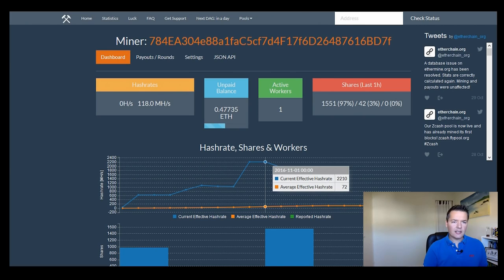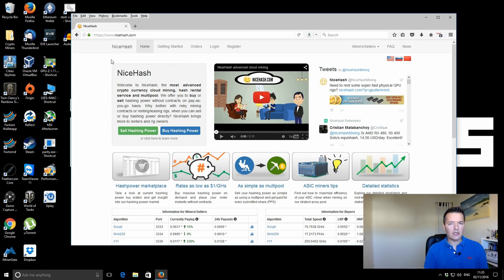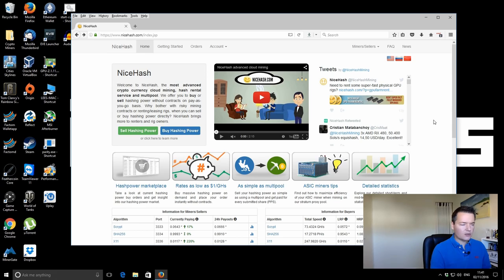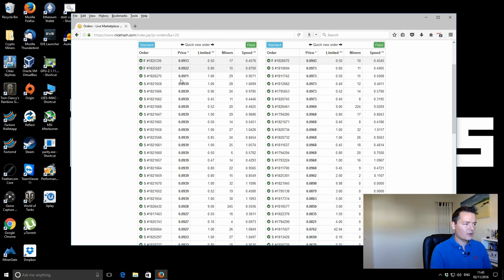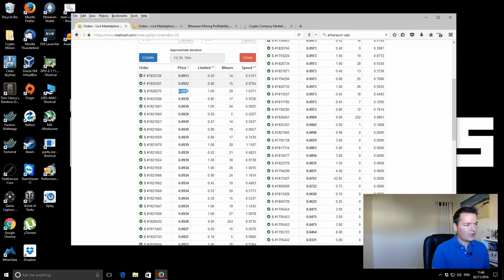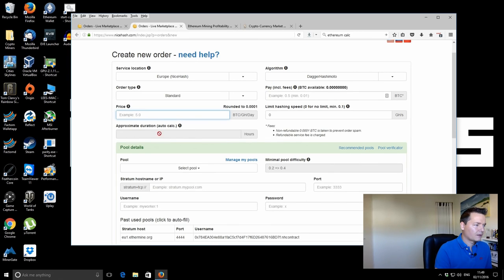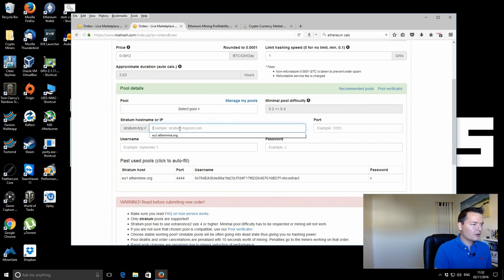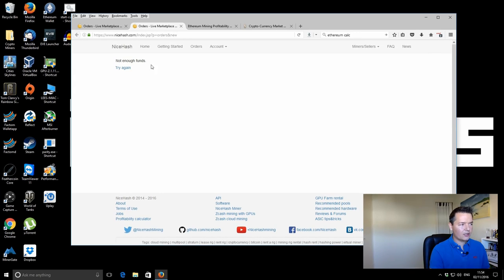How to Ethereum Mining at 3,130 Mh s